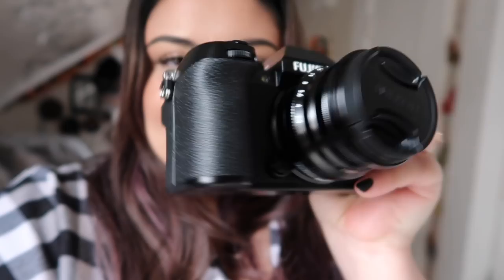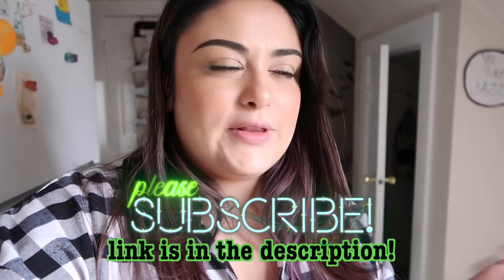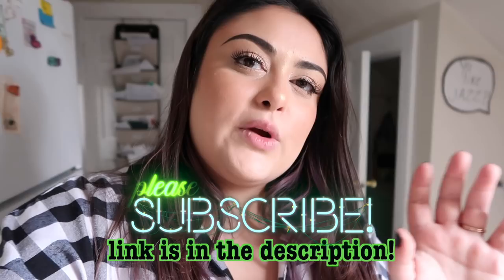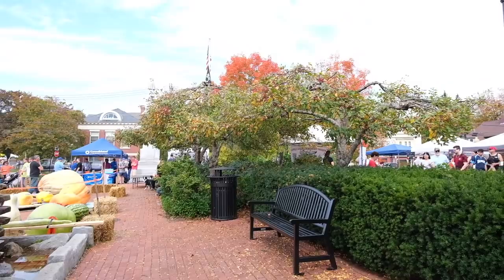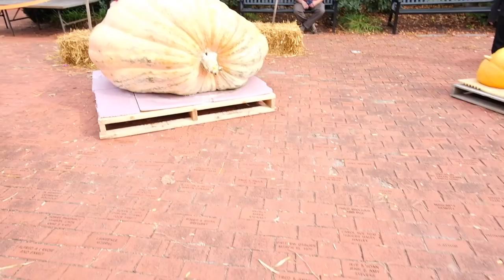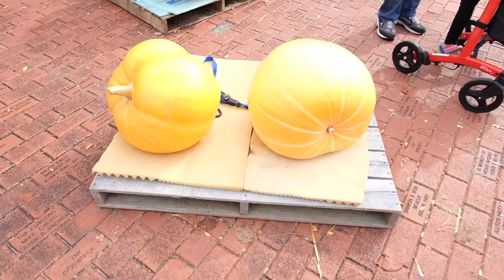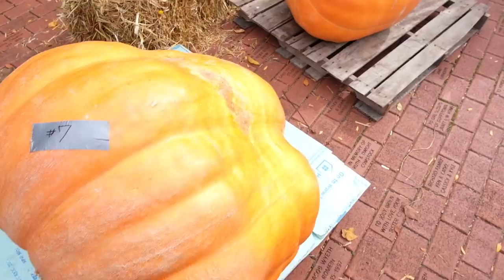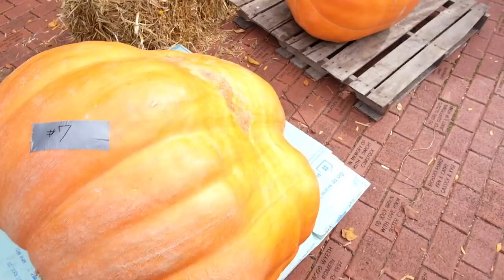THE GIANT PUMPKIN REGATTA & GETTING A NEW VLOG CAMERA!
This weekend was the Giant Pumpkin Regatta where my town drop giant pumpkins into a pool & races down the river inside giant pumpkins... lol yeah. I also got a new camera for vlogging and I think it's a big upgrade!

HALLOWEEN AMAZON LIST:

AMAZON SUPPLY LIST:

THINGS I TALK ABOUT IN VIDEOS!

About my channel: Hey guys! I'm Heather, the crazy lady behind ArtsyMadwoman! I'm a resin artist & I preserve flowers in resin along with creating & testing out all kinds of fun crafty thangs!